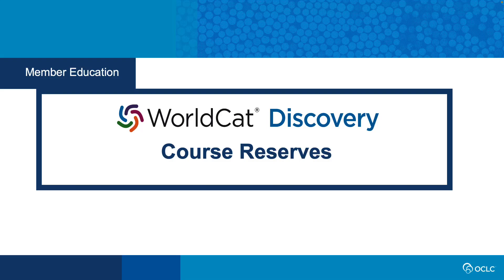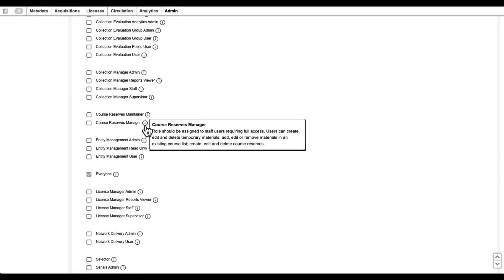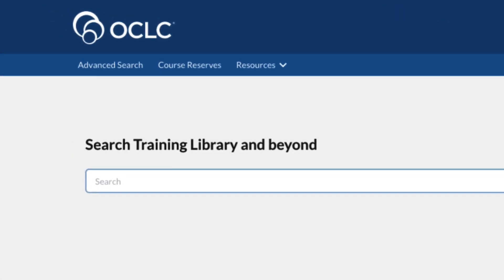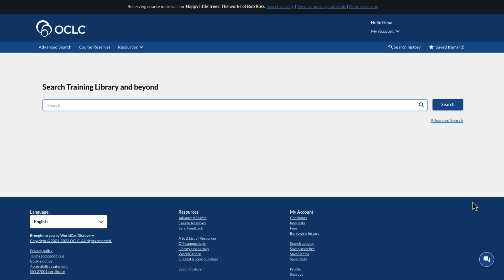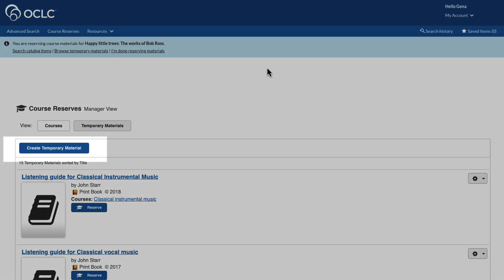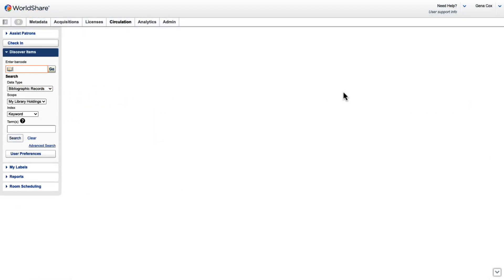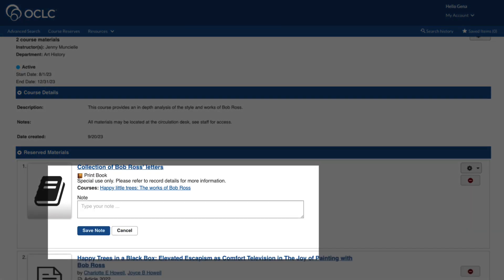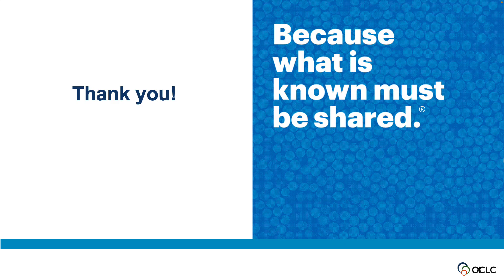Course Reserves in WorldCat Discovery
This video provides an overview of how to activate, access, manage and search Course Reserves in WorldCat Discovery.

After completing this WorldCat Discovery video, please take a moment to complete the survey